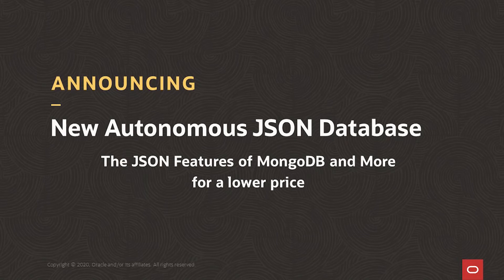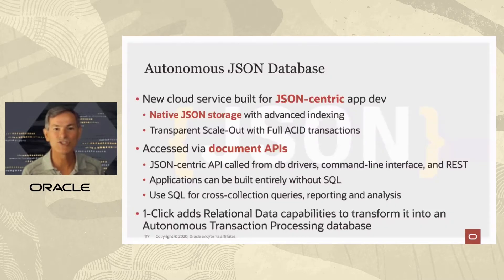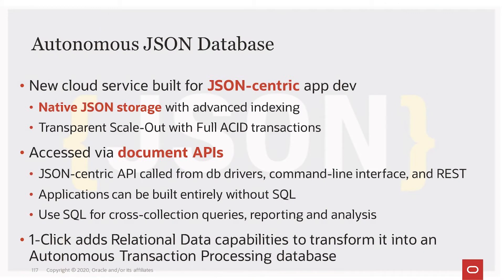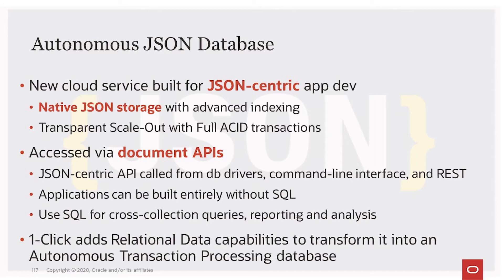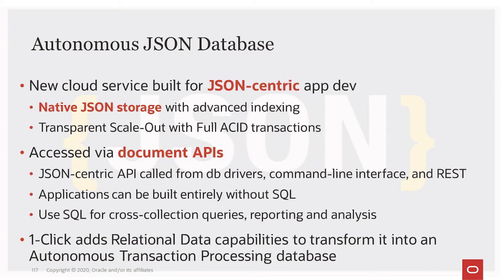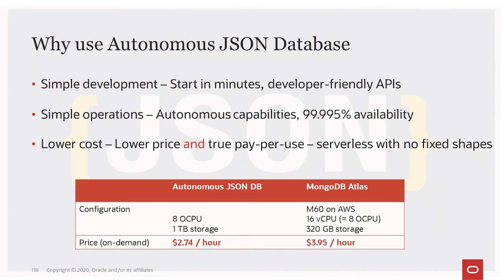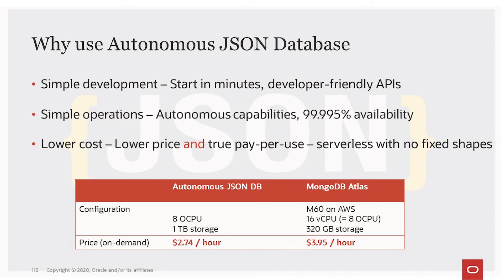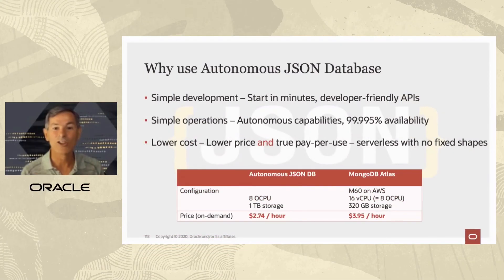Juan Loaiza Announces Autonomous JSON Database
Juan Loaiza, Oracle EVP, introduces Autonomous JSON Database, a new a new cloud service built for JSON-centric developers.